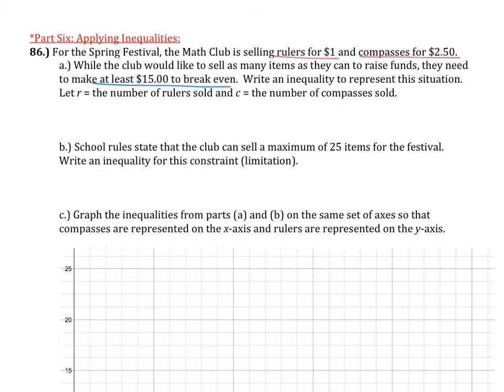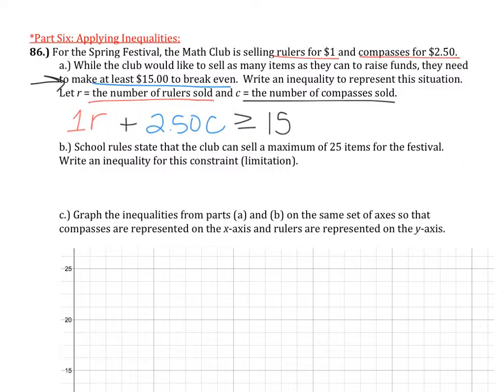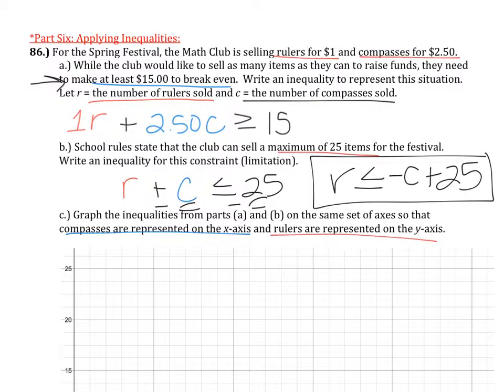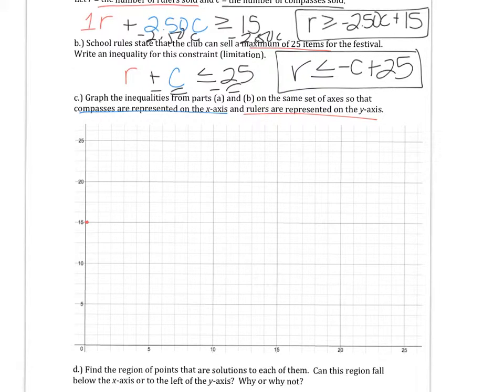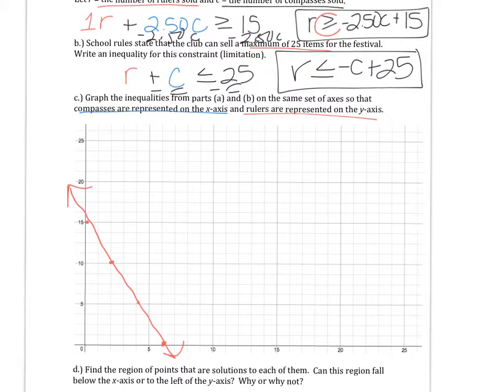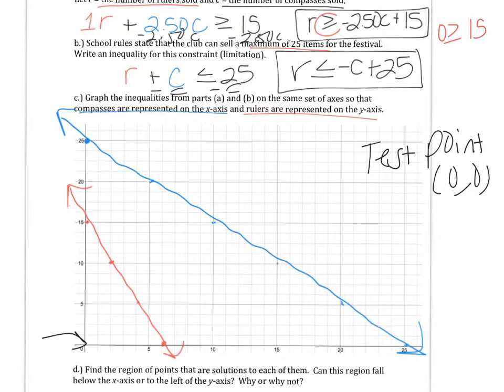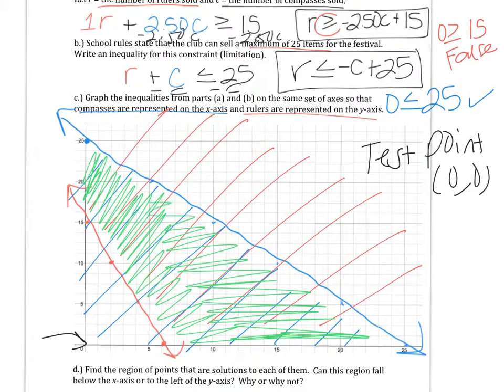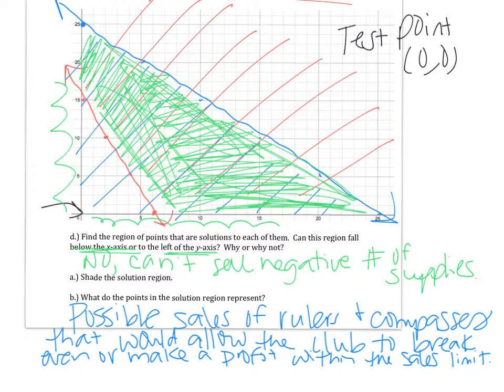Chapter 9 Part 6